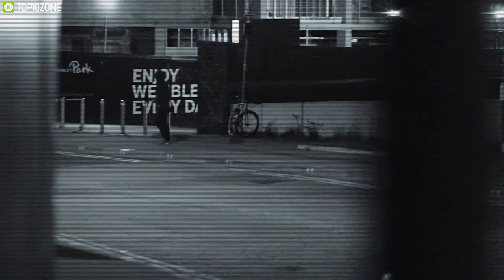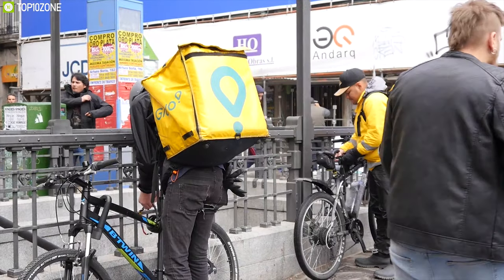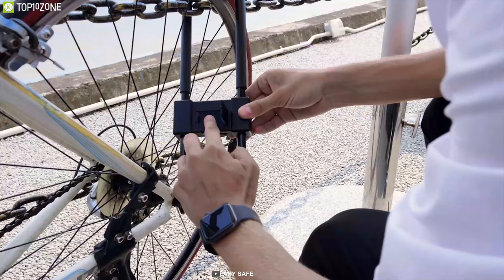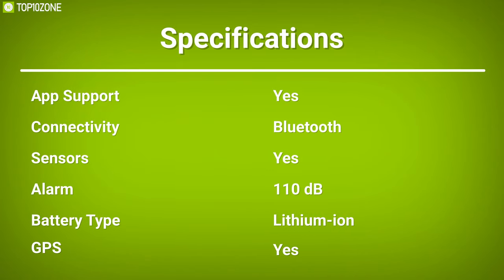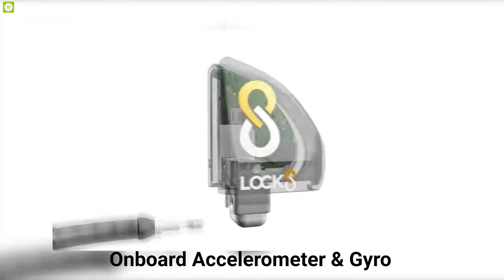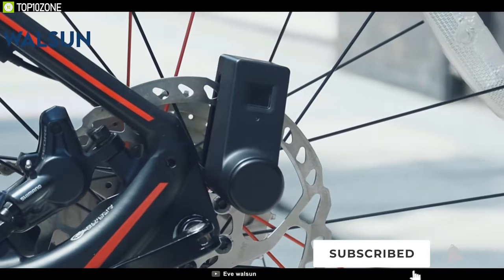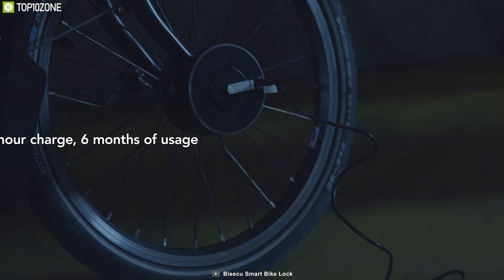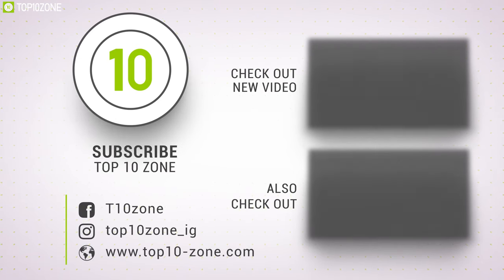Top 10 Best Smart Bike Lock to Secure Your Bicycle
Top 10 Best Smart Bike Lock will allow you to choose the perfect lock for your beloved bike.

1. Deeper Lock 14:25

2. Bisecu 12:46

3. Walsun fingerprint bike lock 11:18

4. Ellipse 10:01

5. LOCK8 08:41

6. I LOCK IT 07:18

7. LINKA 05:48

8. Anylocksafe Fingerprint U-Lock 04:15

9. N-Lock 02:49

10. ULAC TRON XD Fingerprint Shackle Lock 01:18